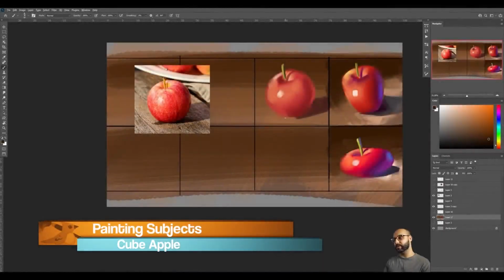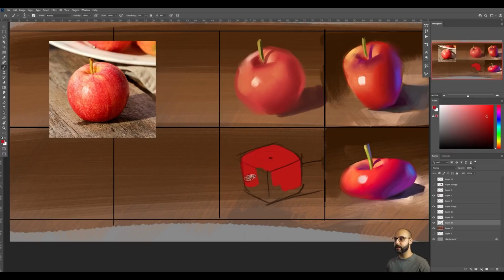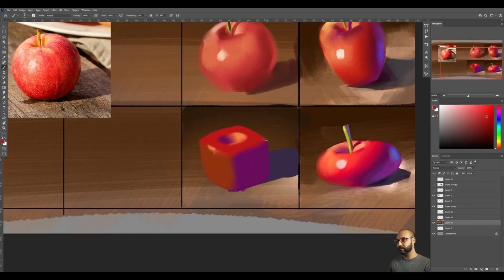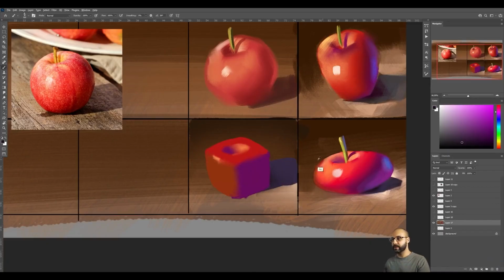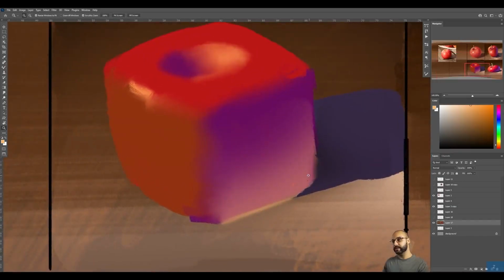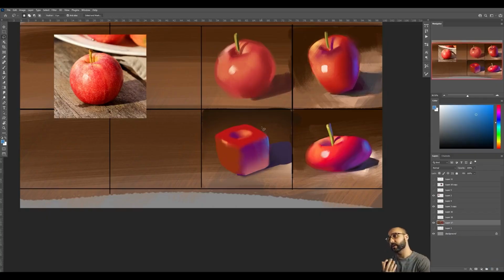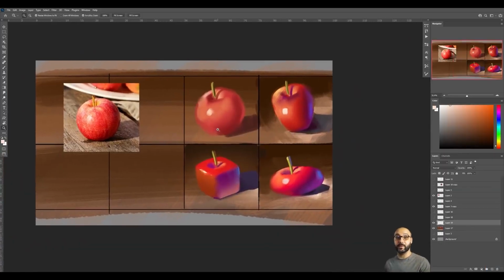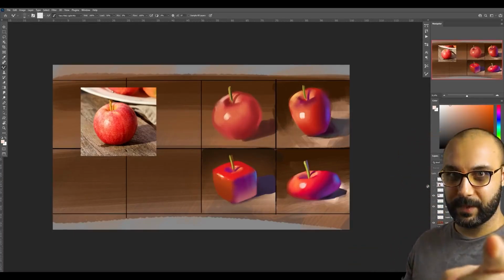Ahmed Aldoori - Cube Apple + Assignment 03 (8/8)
Ahmed Aldoori - Med's Map - Painting Basic Subjects